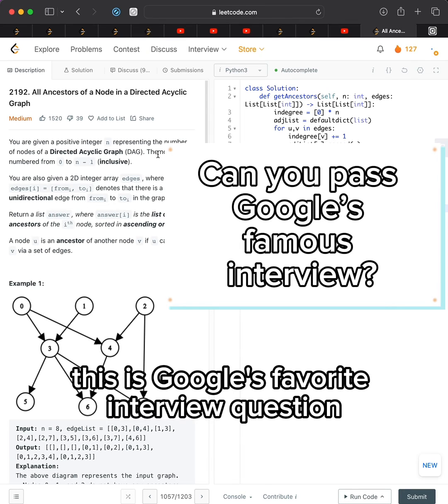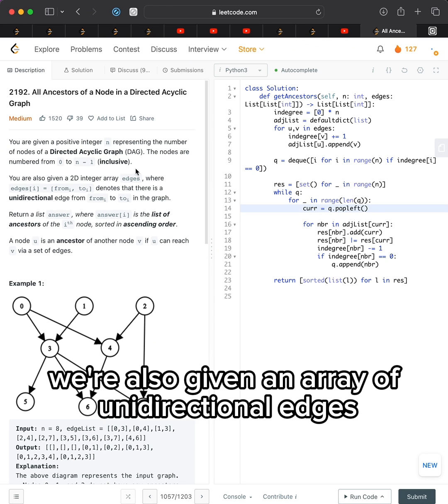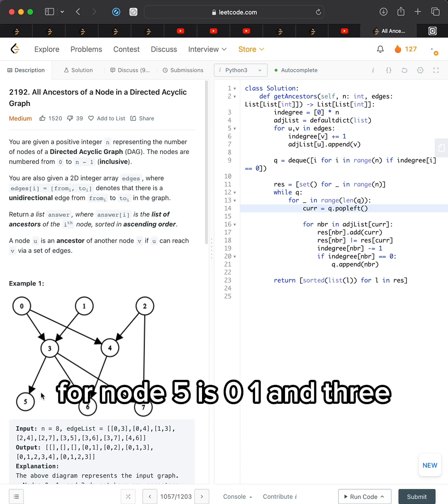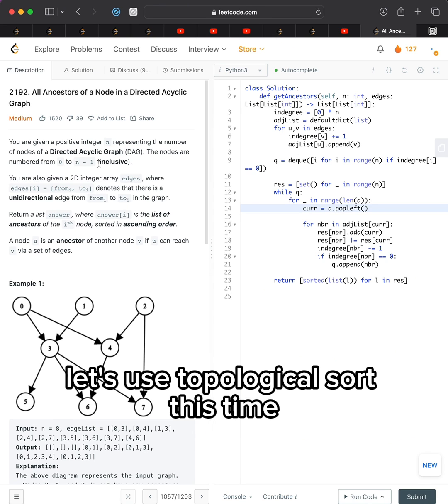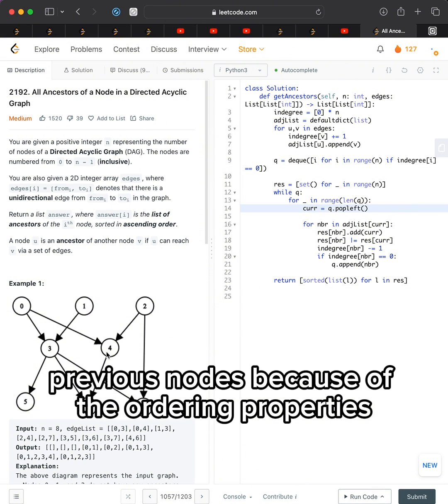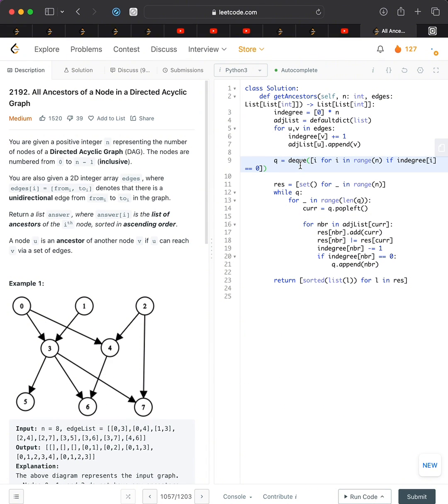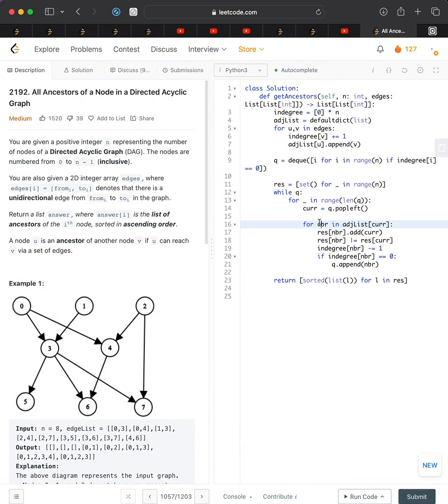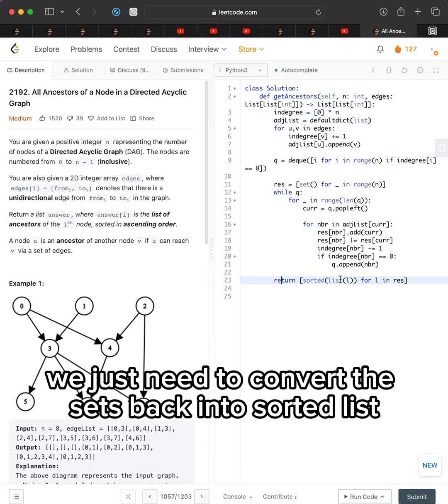2192. All Ancestors of a Node in a Directed Acyclic Graph